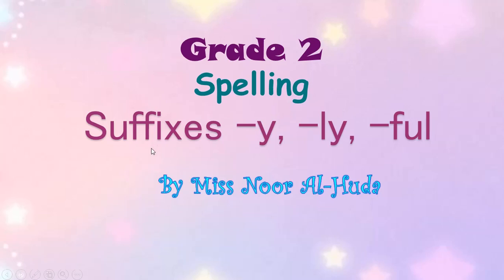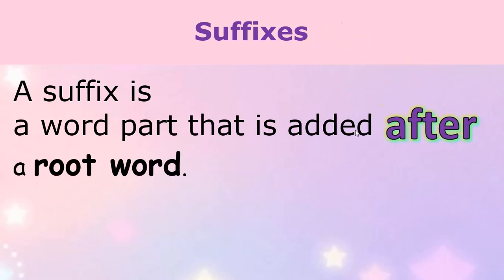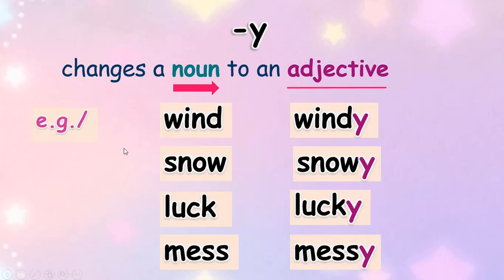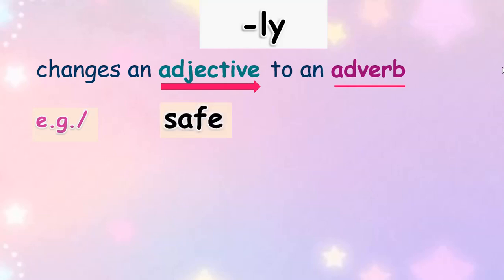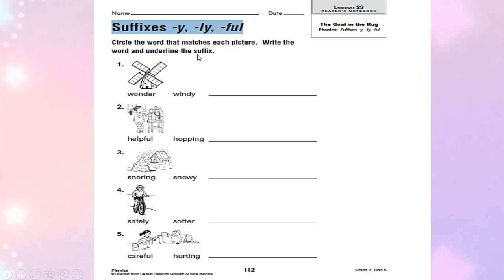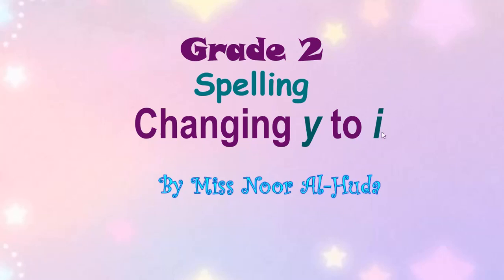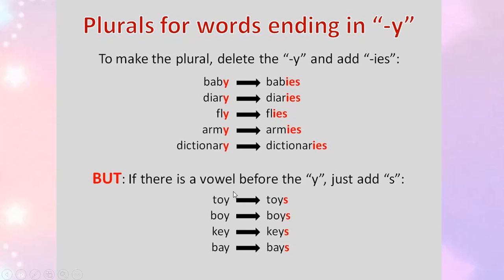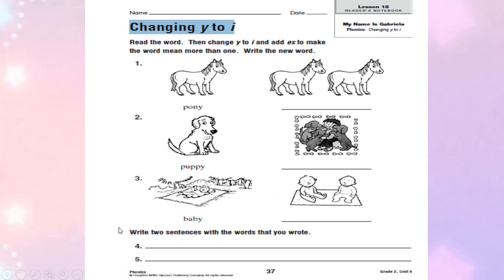SPELLING: Suffixes y, ly, ful / By Miss Noor Alhuda